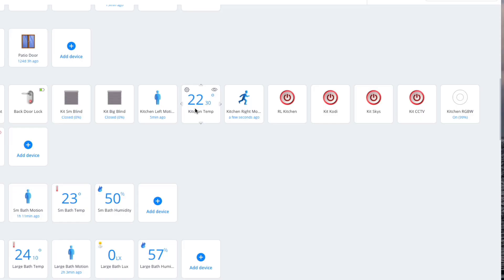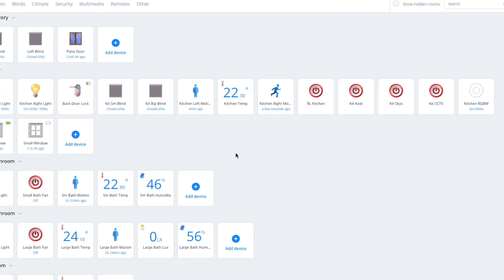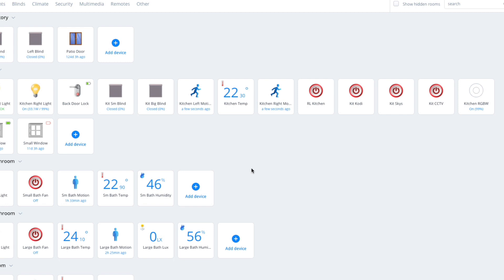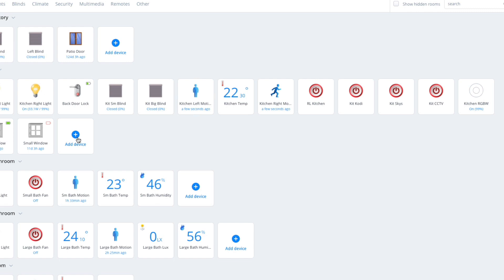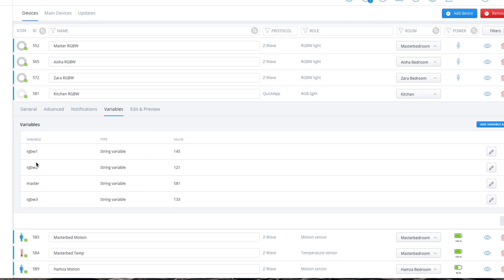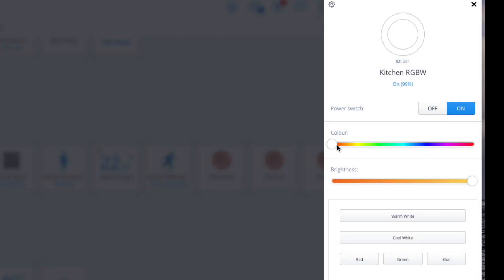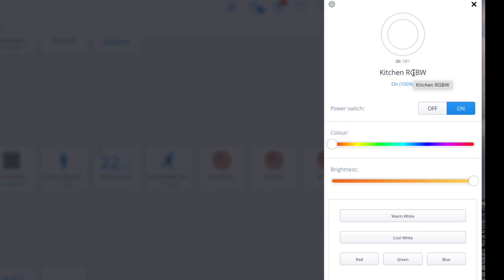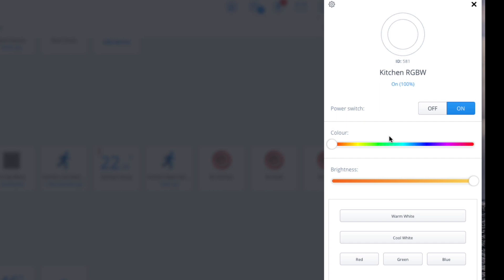RGBW Sync QA for HC3 and HC3L - synchronise 2,3,4,5,6,7 rgbw modules into just 1 control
This QA will show you how to setup the RGBW Sync QA to be able to synchronise 2,3,4,5,6 or 7 RGBW modules from just a single controller.
Compatible with HC3 and HC3L.

Make sure you have at least firmware version 5.140 due to the QA being encrypted.